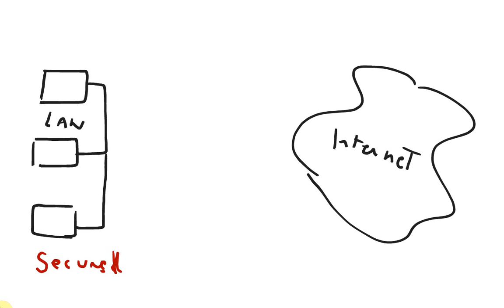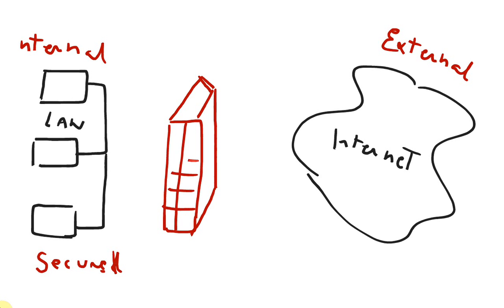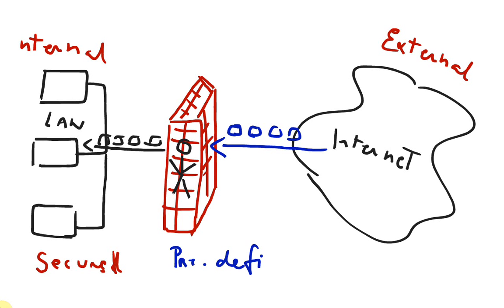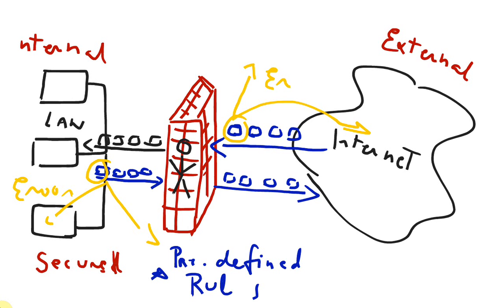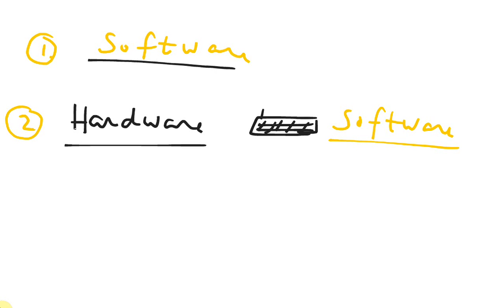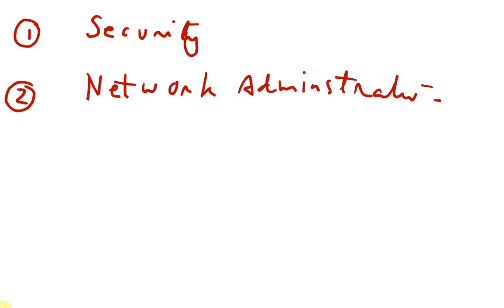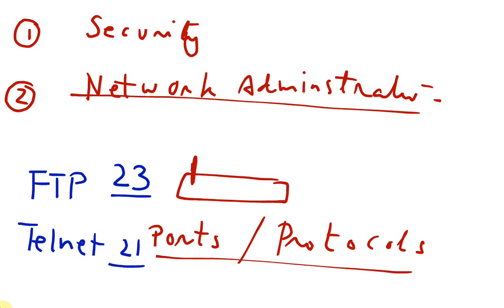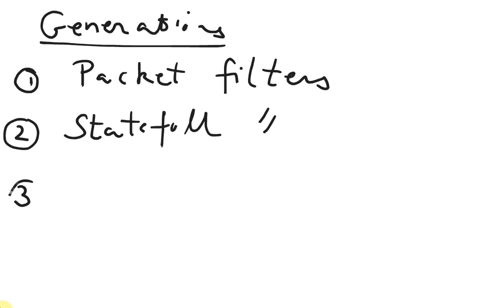Firewalls basics and Network security, 21, Computer Networking tutorial for beginners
Firewalls basics and Network security, 21, Computer Networking tutorial for beginners. Firewalls and Network Security 21 Computer Networking tutorial lecture. for Firewalls and Network Security plus some tips on how to configure software and hardware firewall . This tutorial explains Firewalls and Network Security and how to configure firewall. This tutorial continues the introduction of firewalls, computer network security, internet security and firewalls and introduce about firewalls in networking . This is the Computer Networking Tutorial 21 lecture.
This tutorial is a part of 21 Computer Networking video tutorial lecture in Computer Networking  tutorial series. I explain what is a firewall and internet security .

Learn what is a firewall, packet filters, packet filters, statefull filters, application layer firewalls, proxy, server, Network address translation in the Computer Networking lectures tutorial series by ifacter.com. Tutorial 21 introduces the viewers to packet filters, statefull filters, application layer firewalls, proxy, server, Network address translation. and downloaded in pdf. We have notes, pdf and list of books of Computer Networking and how does Internet firewalls work. This tutorial introduces to the fundamentals Firewalls and Network Security in layman's term ifactner.com and can be used for info for computer networking certifications and technology operations. Ifactner introduces diagram and image of basic computer networks and the Mesh topology. I also discuss about ad hoc networks .

This computer networking tutorial introduces the viewers to internal working of Firewalls and Network Security.

for my blogs, written and video tutorials.

Have you ever wonder what is a network firewall and how does software and hardware firewall works in networking. This tutorial introduces you to the basics of Firewalls and Network Security on ifactner.com. This lecture video tutorial on computer networking is the 21st part of 30 parts ifactner computer networking video lectures. These computer networking tutorials are aimed at beginners, students, nerds, dummies and starter of computer networking.